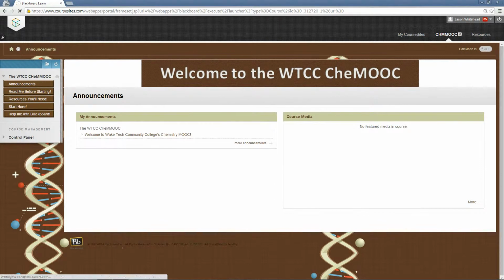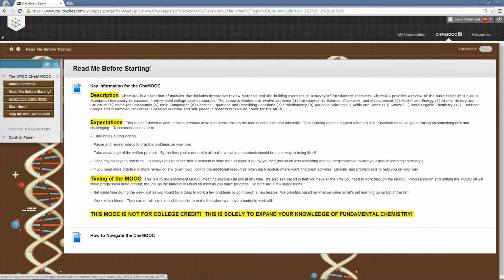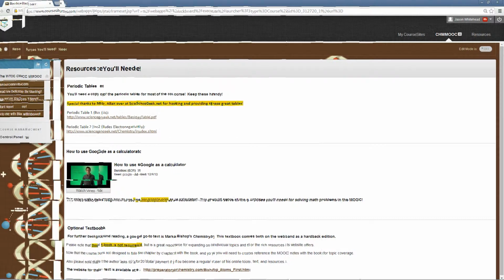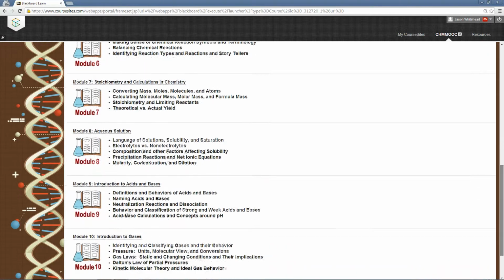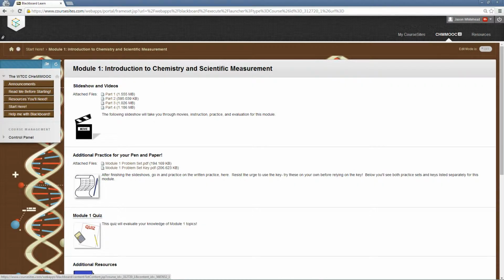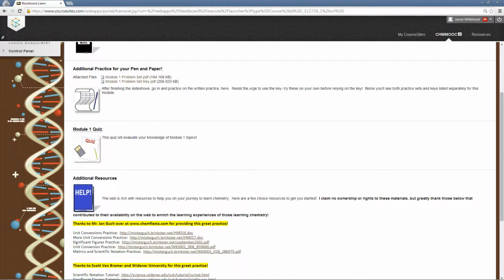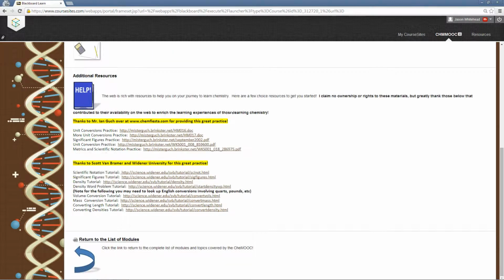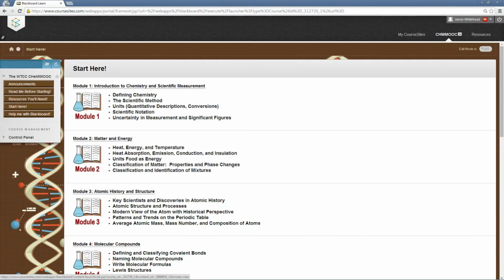Navigating the CheMOOC